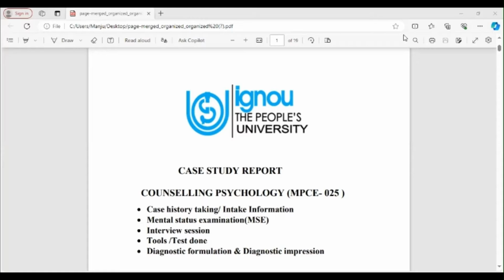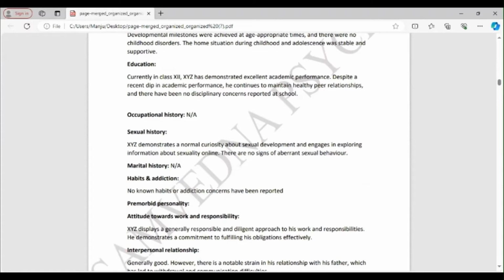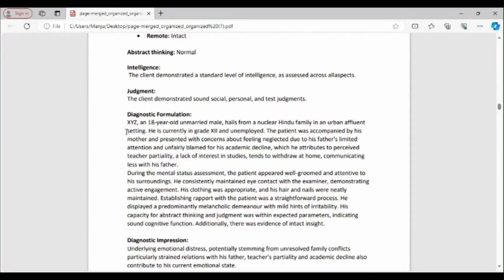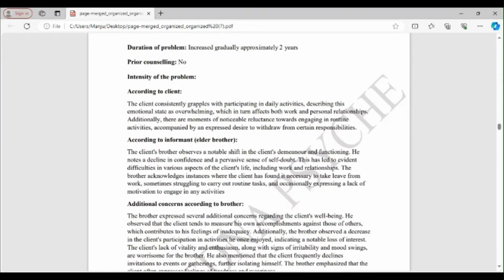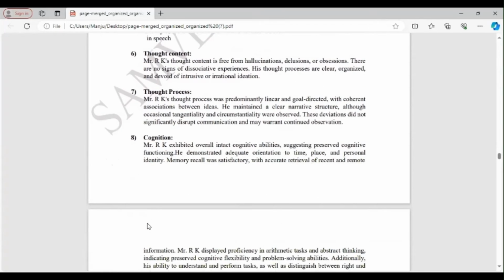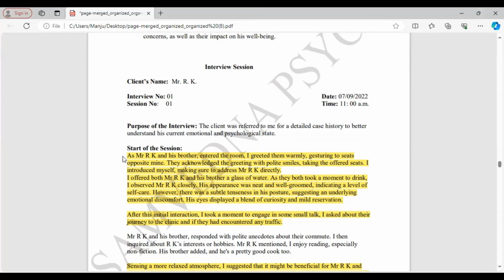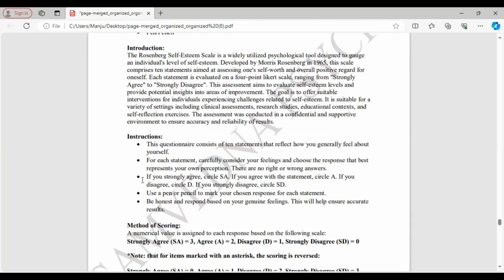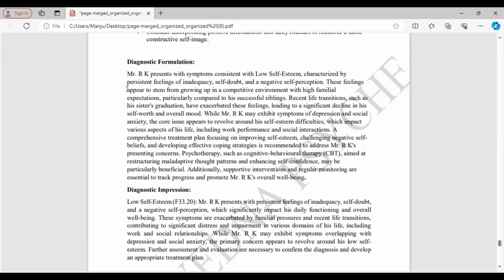IGNOU M A Internship Case Report: Counselling/Clinical/Organisational Psychology(MPCE-015/025/035 )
Explore the step-by-step procedure for writing case study reports in psychology, covering case history, mental status examination (MSE), interview techniques, diagnostic formulation, impressions, and test report writing. Ideal for beginners!
counseling psychology,clinical psychology, organisational psychology IGNOU assignments,practicals,internship file